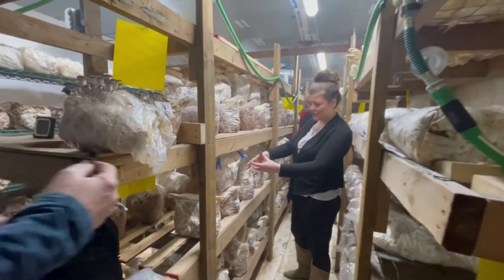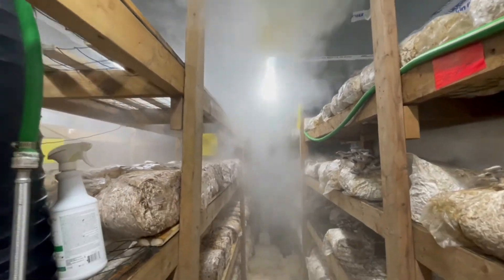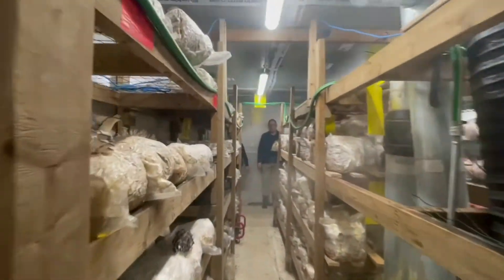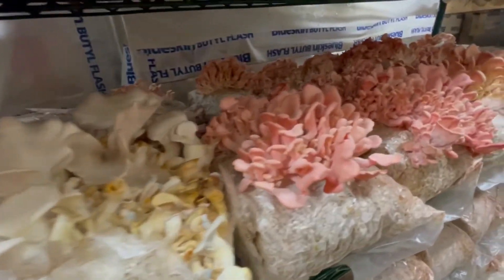The Clark Team's Wanda and KaraLee interviews founder and CEO of JCB Gourmet Mushrooms John Bakker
Century 21 Explorer Realty's The Clark Team's Wanda Clark, KaraLee Craig and Melanie McTigue interviews founder and CEO of JCB Gourmet Mushrooms, John Bakker.  JBC Gourmet Mushrooms is a company committed to harnessing the latest technologies and plant genetics to deliver high-quality, storable mushrooms that meet customers' needs for nutrition, convenience, and taste. JCB Gourmet Mushrooms grows fresh oyster mushrooms in the Ottawa valley allowing you to purchase mushrooms at Farmers Markets or for pickup.